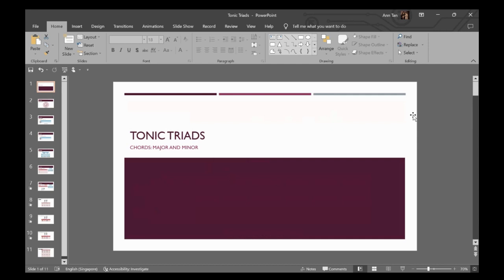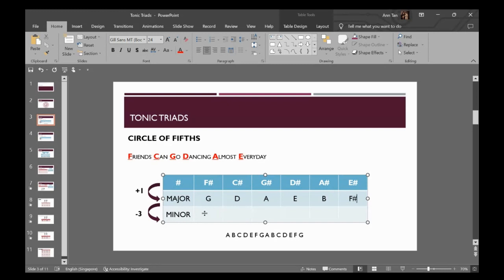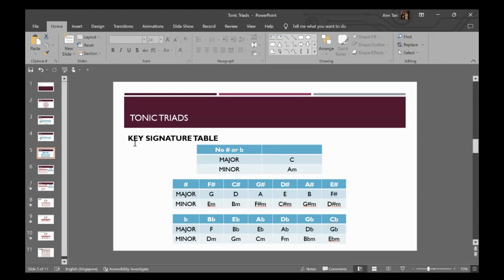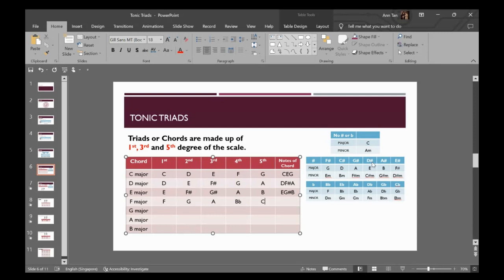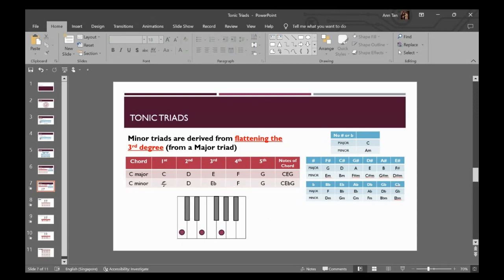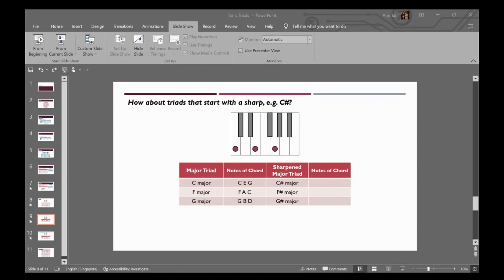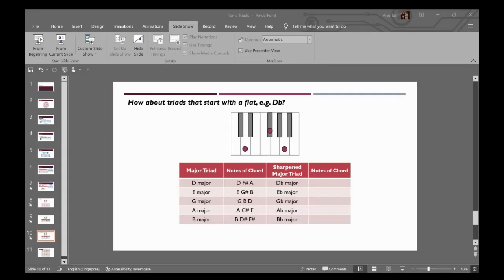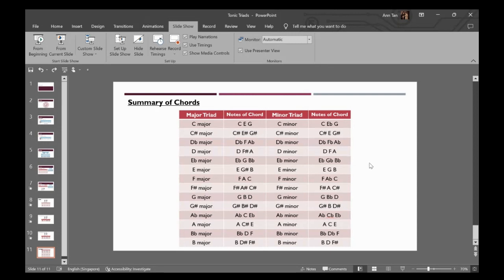Tonic Triads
I found that students struggle with getting the notes of chords. Therefore, this video for a better understanding.